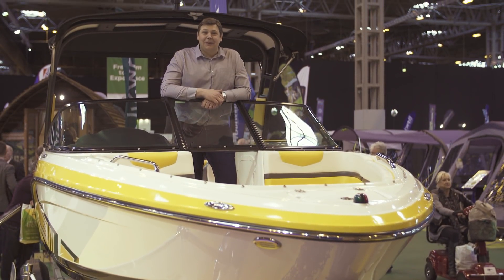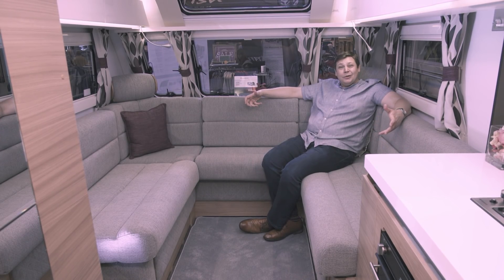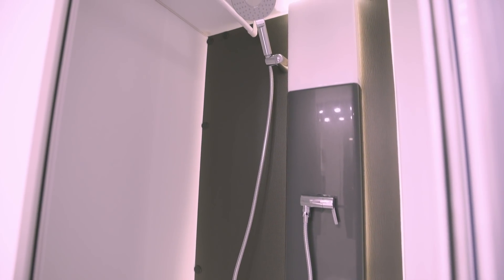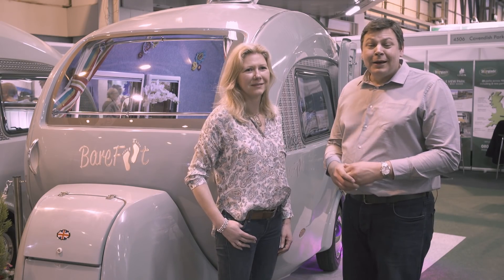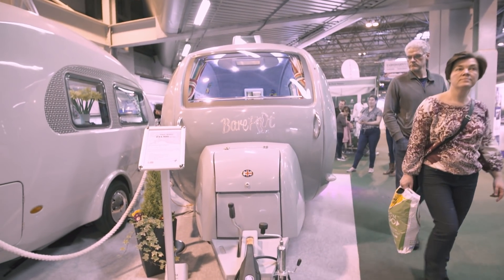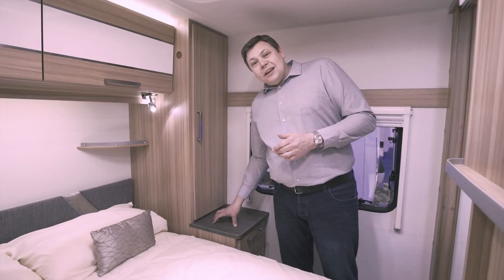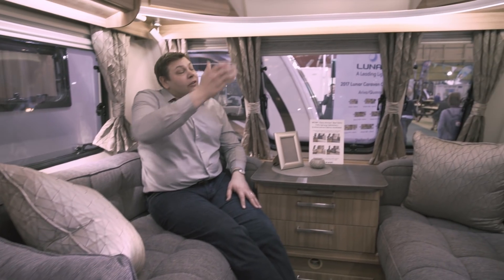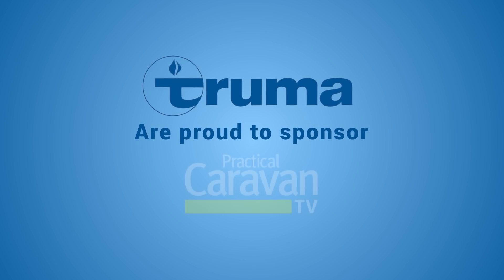PCTV SE3Ep4 Part 2